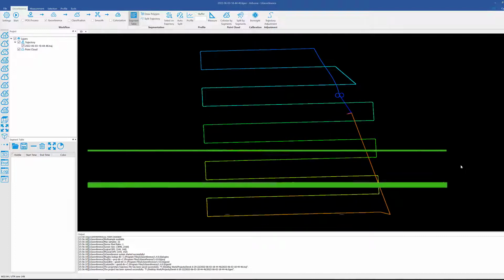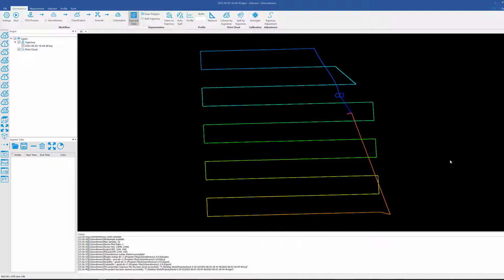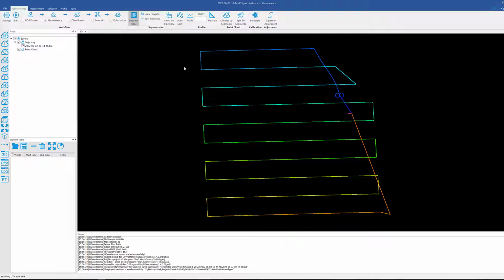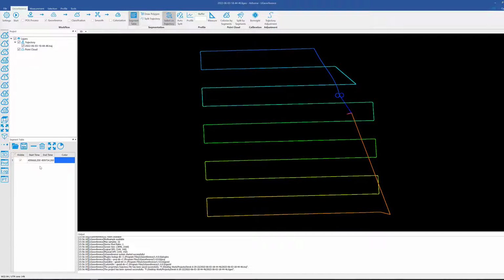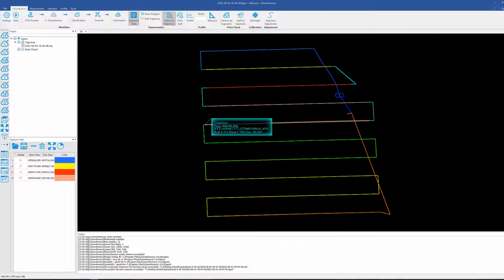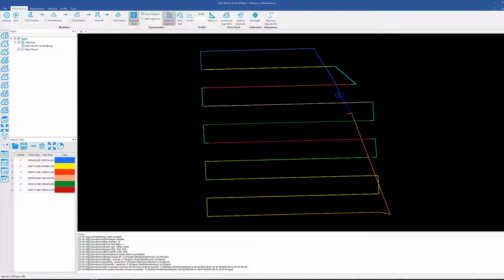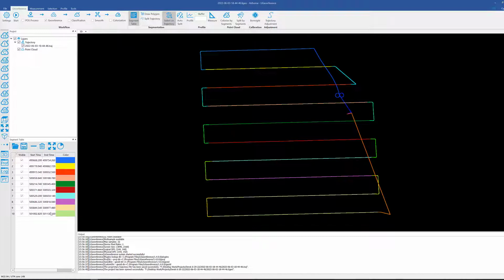How to Use the Select on Trajectory Tool in LiGeoreference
Learn how to manually select segments from the trajectory to process in LiGeoreference.

For more tips, tricks, and guides on other topics having to do with LiGeoreference visit our knowledge base

To see all the products and services we provide visit our